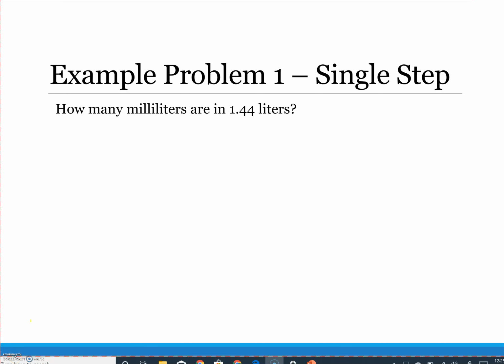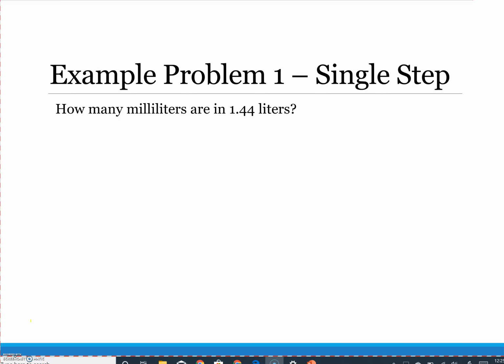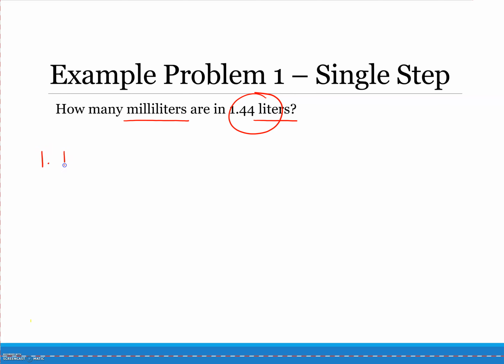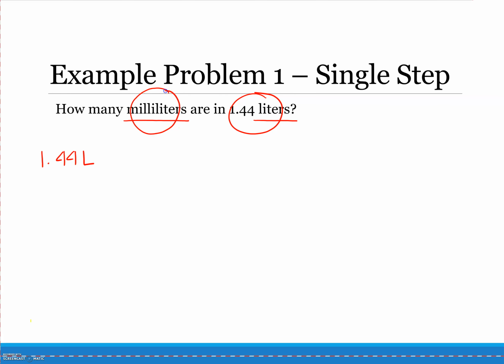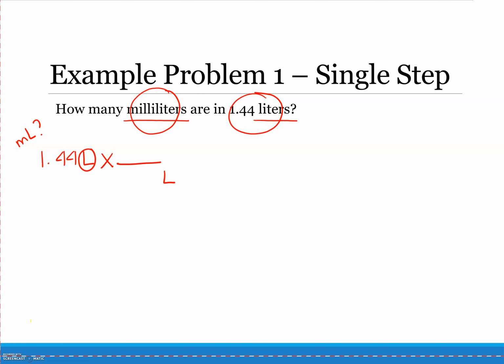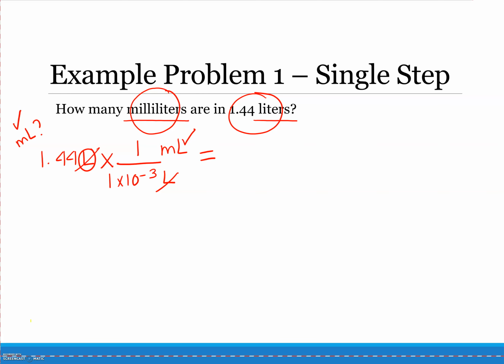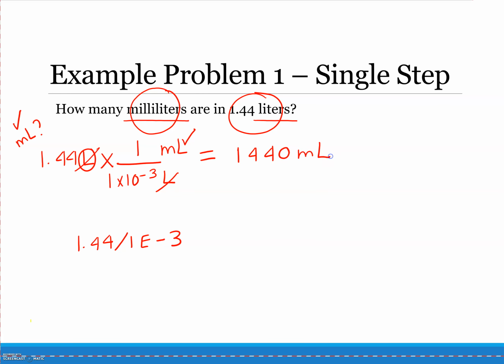Example Problem 1 - Metric System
Example problem 1 worked from the Introduction to the Metric System lecture